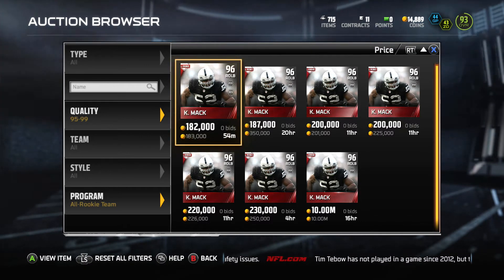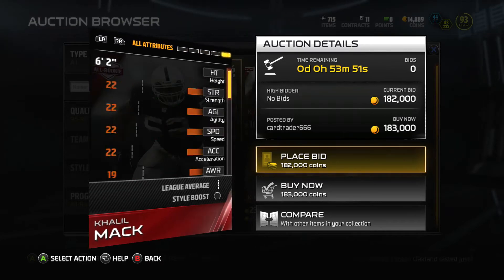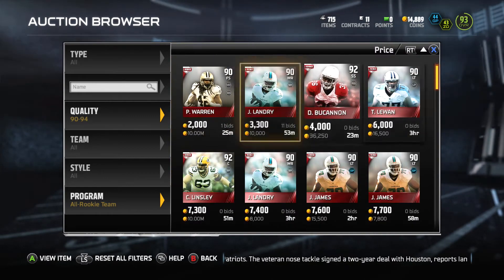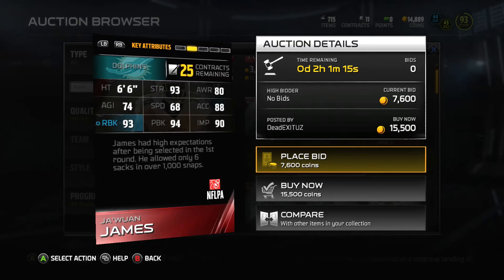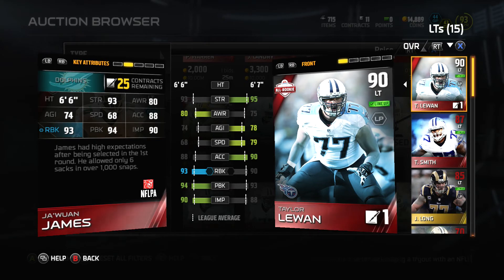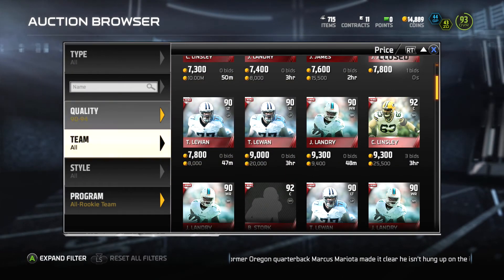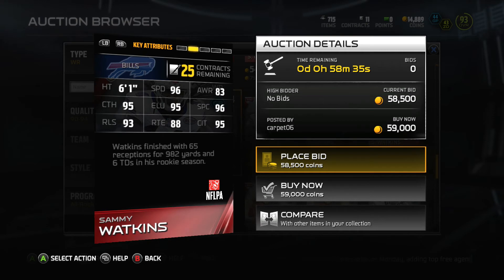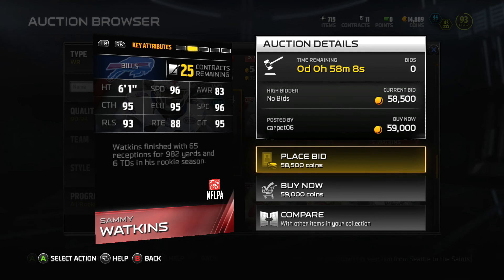MADDEN 15 ULTIMATE TEAM- INSANE KHALIL MACK- ALL ROOKIE CARD REVIEW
Madden 15
Madden ultimate team
MUT
MUT 15
MUT PLAYER REVIEW
MADDEN ULTIMATE TEAM CHEAT
HOW TO GET EASY COINS IN MUT 15
BEST CARD IN MADDEN 15
MUT 15 SOLO CHALLENGES
MUT GAMEPLAY
MUT ONLINE GAMEPLAY
MUT RANKED
MUT SUPERBOWL
MUT PLAYOFFS
MUT COINS
MADDEN ULTIMATE TEAM
MUT SEASON
MUT LINEUP VIDEO
MUT AUCTION
MUT SET
MUT COLLECTION
MUT LARGE QUICKSELL
MUT QUICKSELL
MUT LEGENDS
MUT ROAD TO THE PLAYOFFS
MUT ELITE
MUT GOLD
MUT SILVER
MUT BRONZE
MUT RB
MUT QB
MUT WR
MUT TE
MUT OL
MUT DL
MUT LB
MUT DB